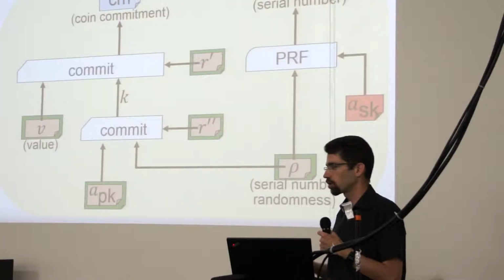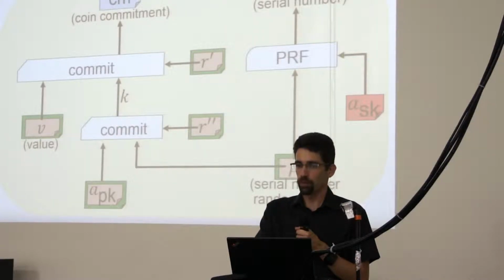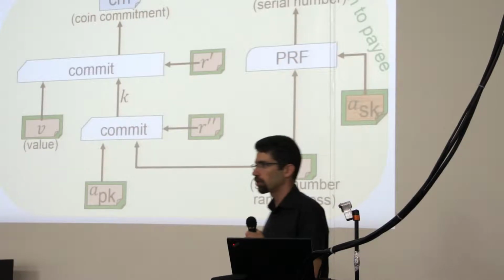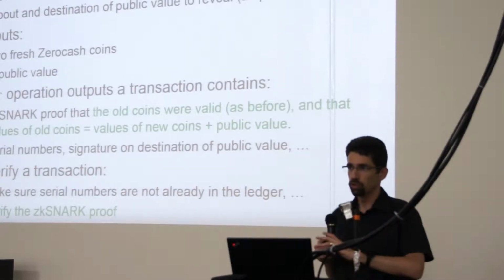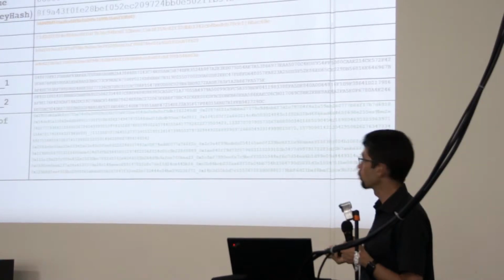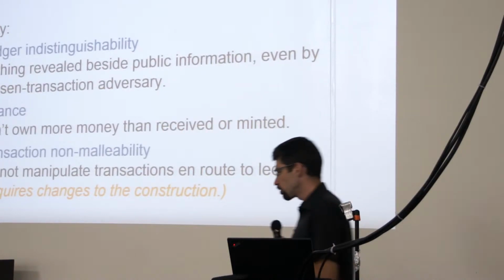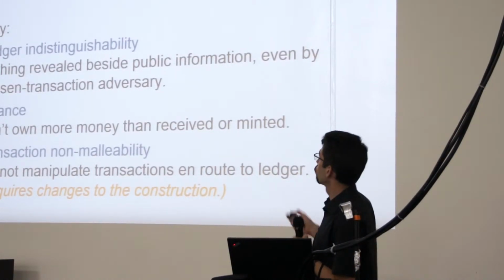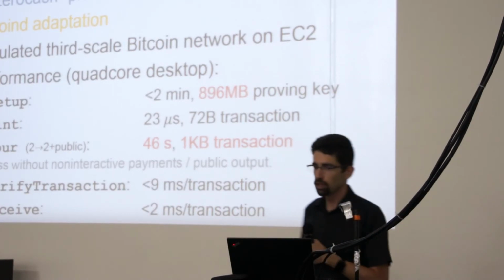ZeroCash with Eran Tromer Part 3/7